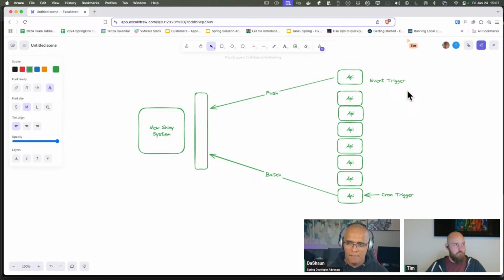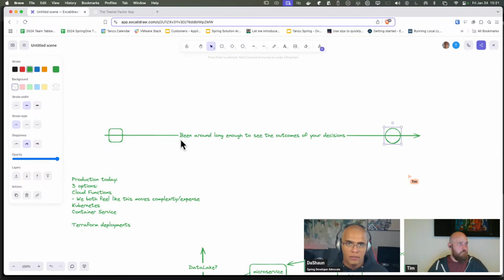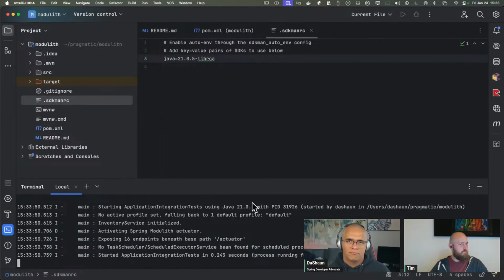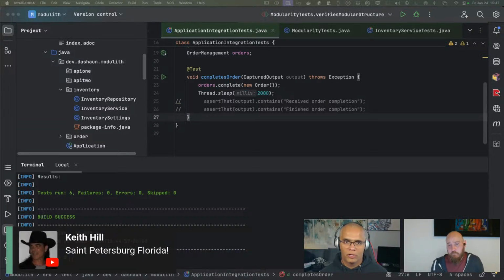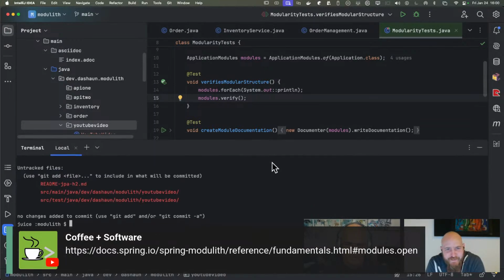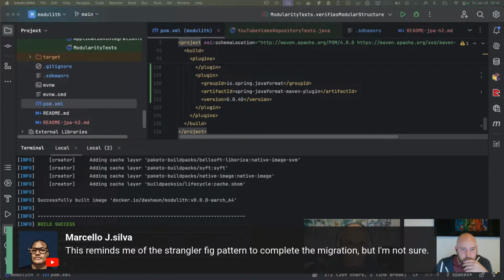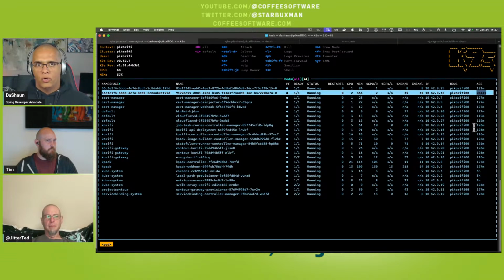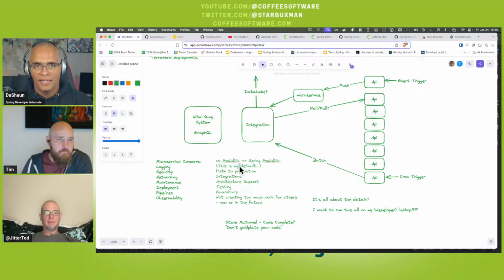Pragmatic approach to architecture.....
I was just wondering.